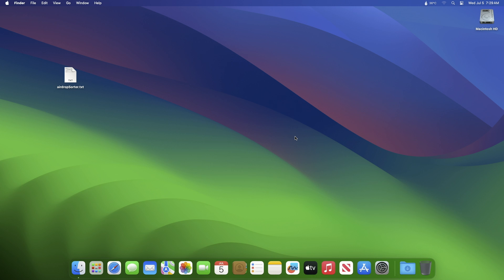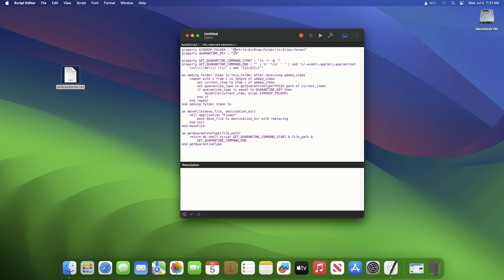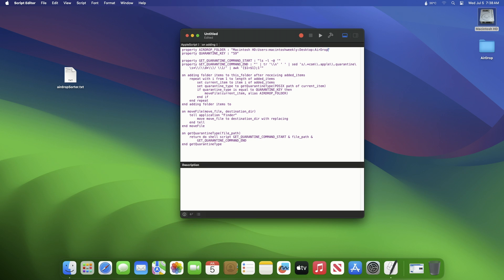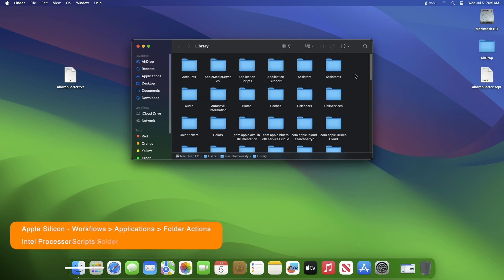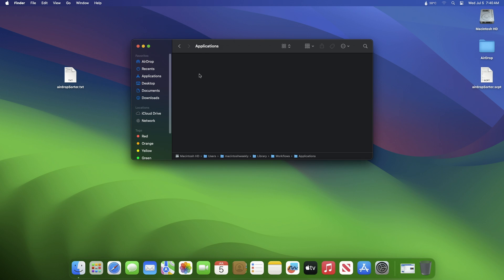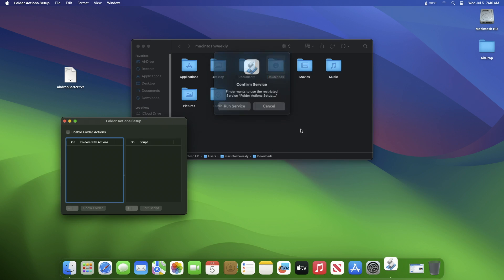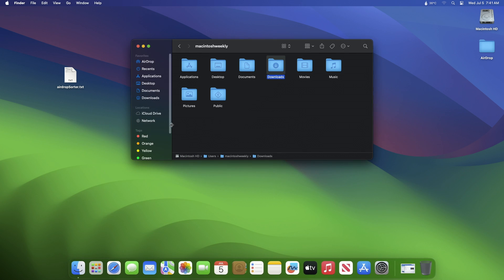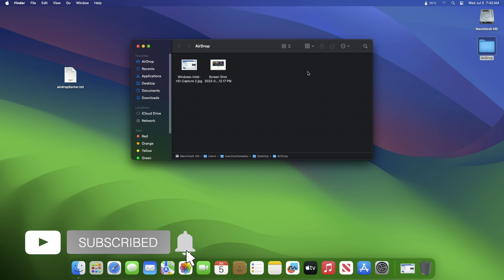How To Change Default AirDrop Destination Folder On Mac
✔ Forum:
✔ Get Support:

Coming Soon